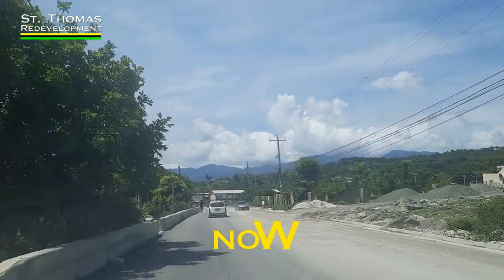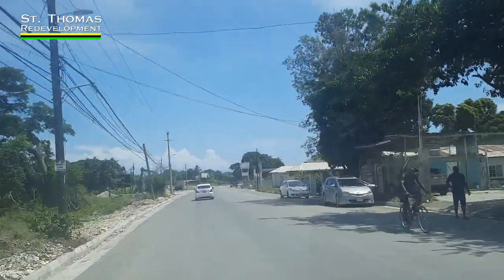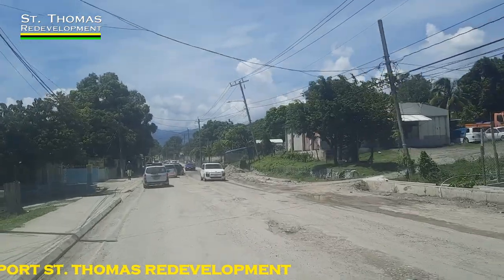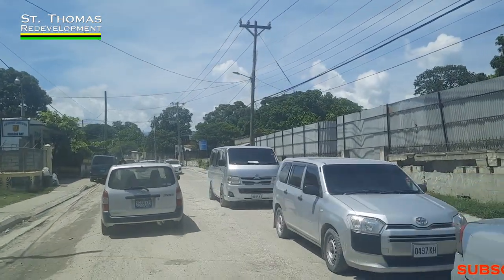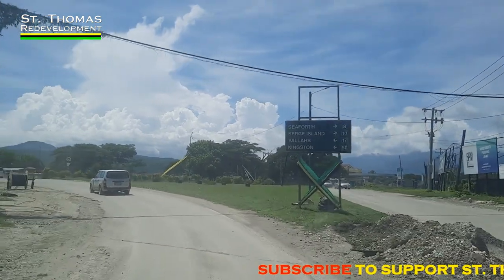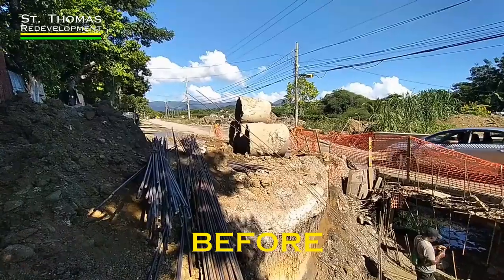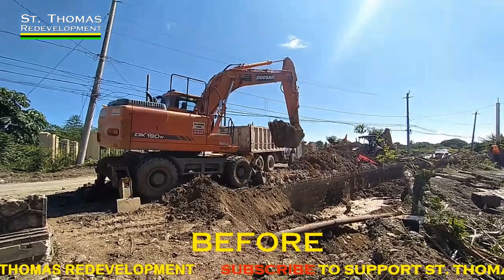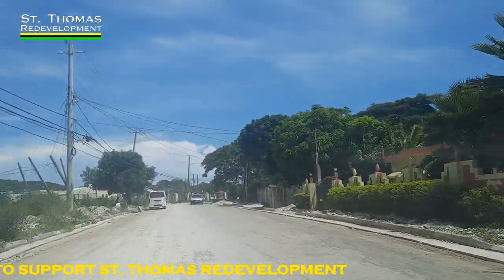How A Local Contractor Transforms St. Thomas Worse SWAMP Into Carpet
THANKS IN ADVANCE ￾
Follow us on:
St. Thomas Redevelopment highlights all the positive happenings within and around the parish
of St. Thomas, Jamaica that is of historical and cultural value.
Often referred to as the forgotten parish, St. Thomas not only boasts exotic water venues such
as Reggae Falls, Bath Fountain, Roselle Falls, but also rich historical buildings such as the
Old Morant Bay Court House. There, the blood of many freedom fighters were shed in 1865,
which was later known as the Morant Bay Rebellion.
St. Thomas is the most easterly parish in Jamaica with an estimated population of 98,000 to
150,000 pupils.
It has lush vegetation, mountain range and vast agricultural lands and an abundance of natural
resource.